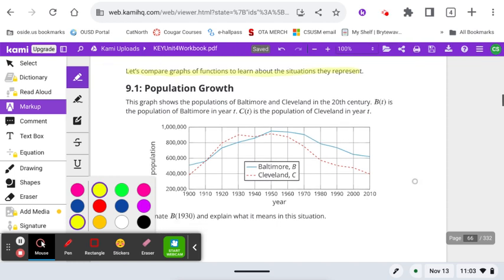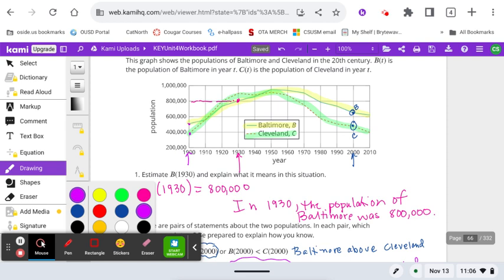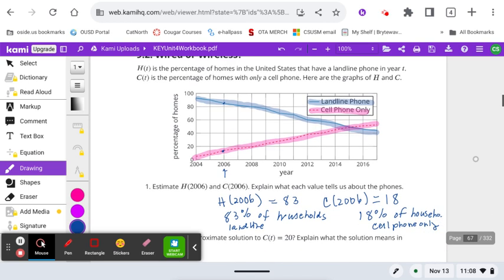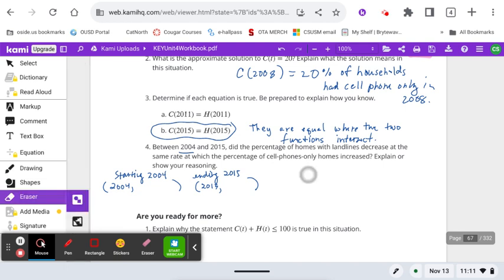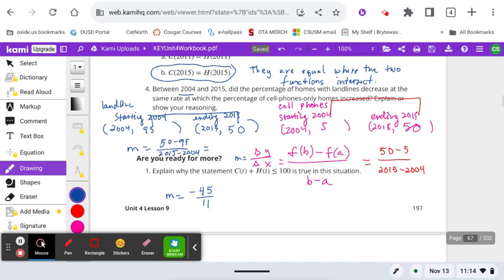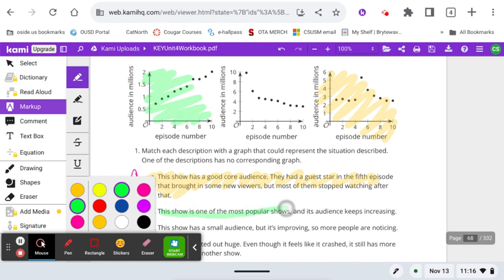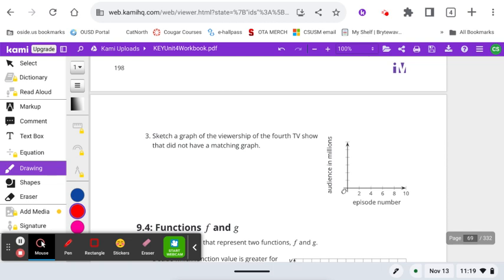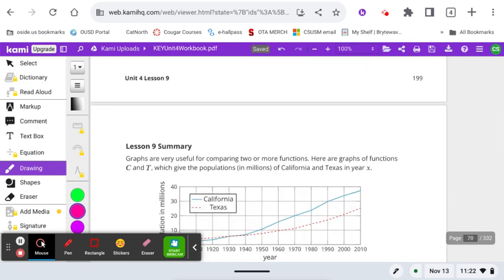A1 Unit 4 Lesson 9 Illustrative Mathematics Imagine Learning